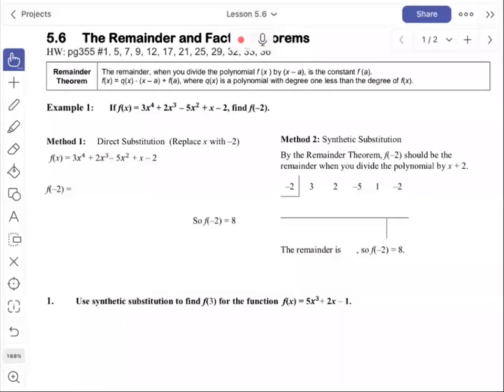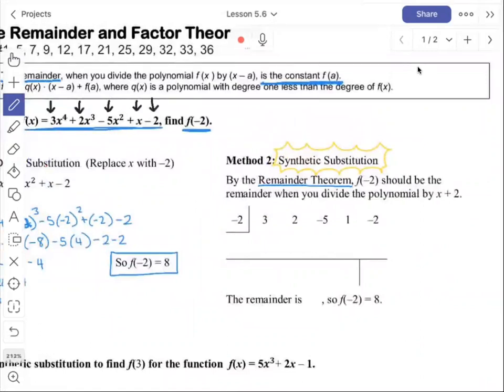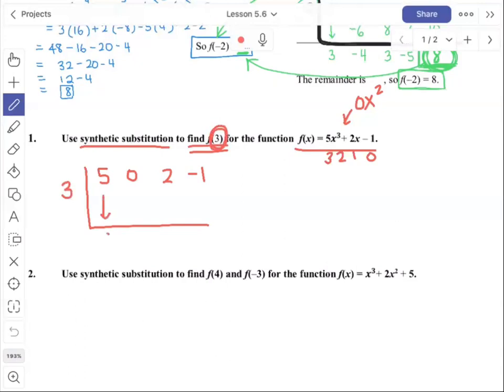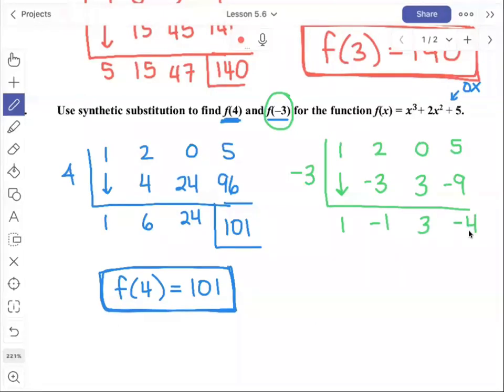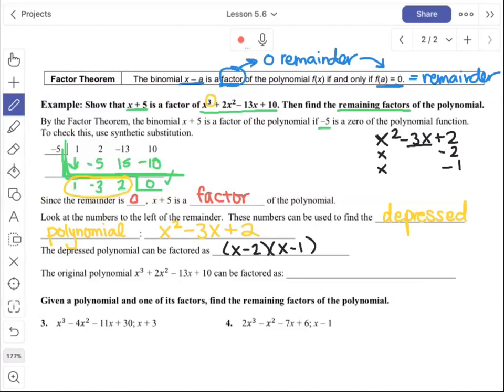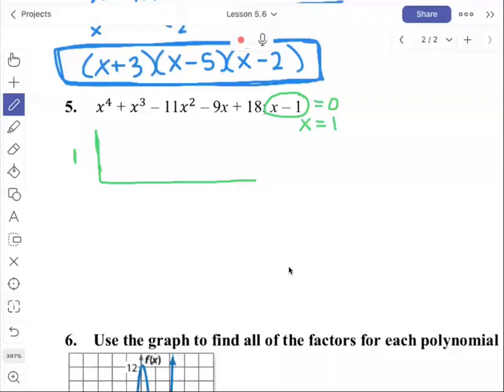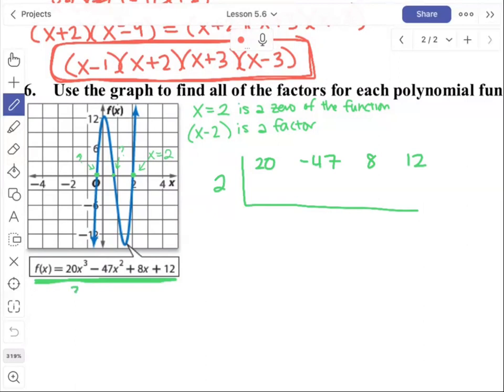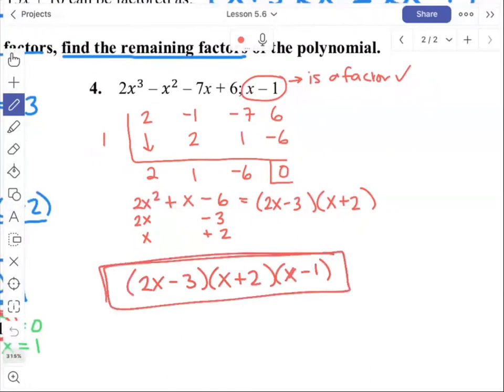Lesson 5.6 (Alg2) with Mrs. Leong